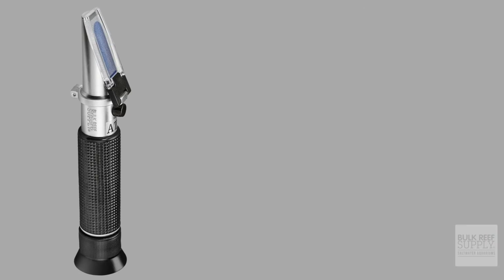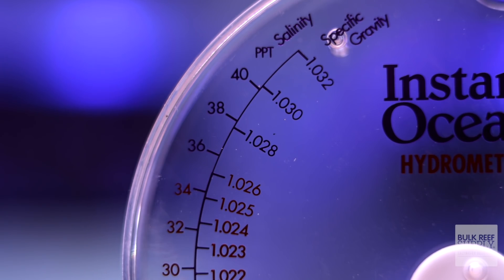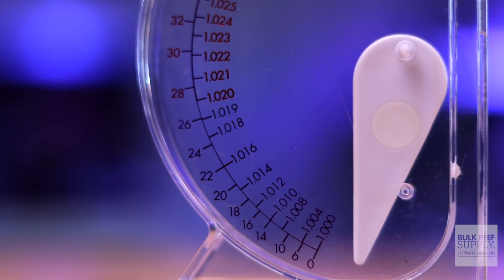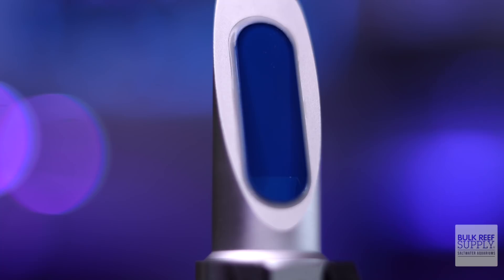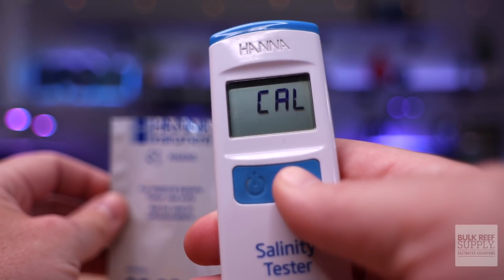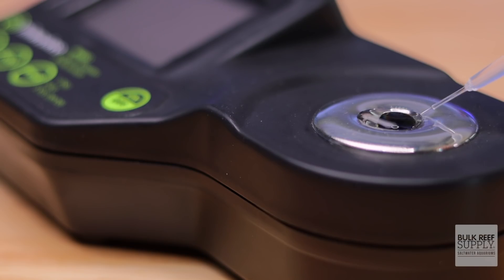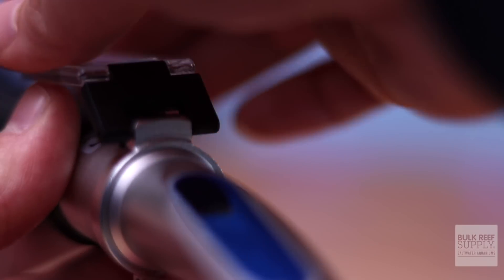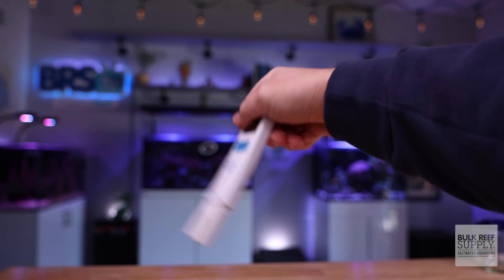What Is Salinity & the Best Way to Test Your Saltwater Tank?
Parts per thousand or specific gravity? Refractometer versus hydrometer? Where does a beginner even START when it comes to the salinity of their saltwater aquariums or reef tanks!? Lucky for us, Matthew is back and is walking us through not only what salinity is, but also the best ways and practices for getting it right for our saltwater fish and coral. Check it out here!

The best ways to check reef tank salinity are at Bulk Reef Supply: